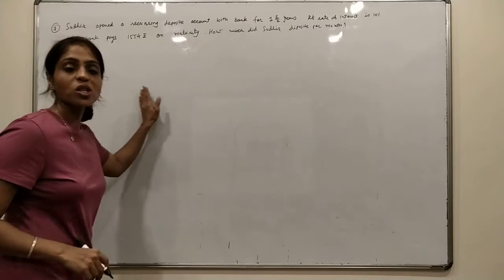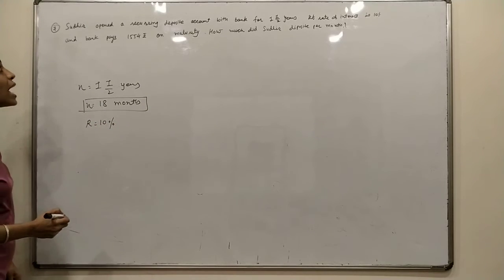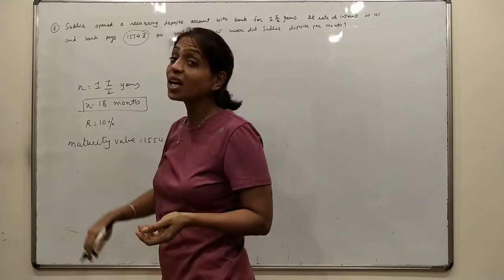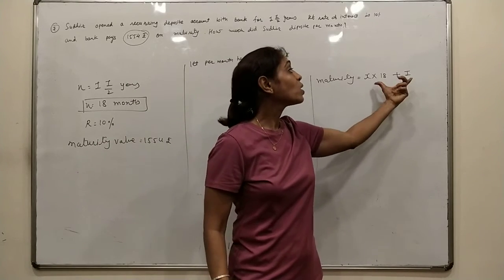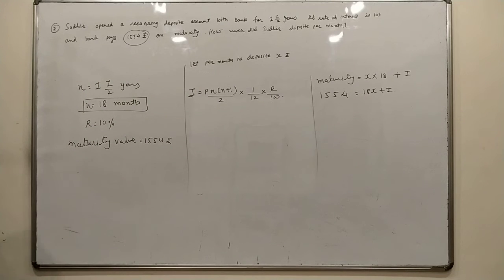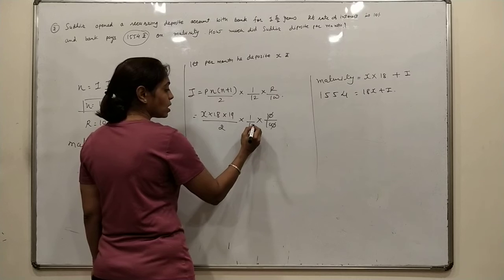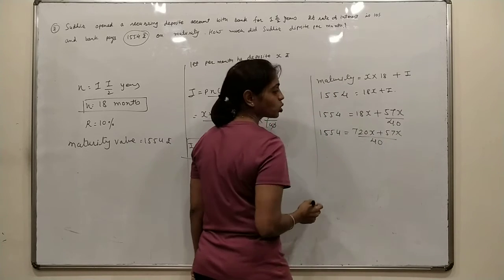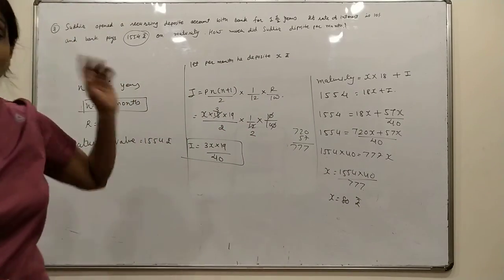ICSE maths doubts date -7(2)